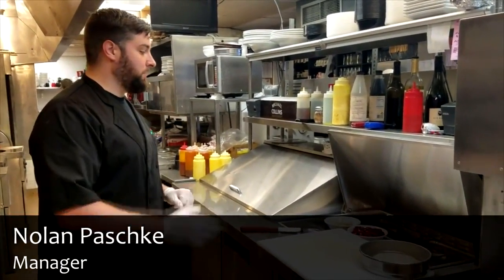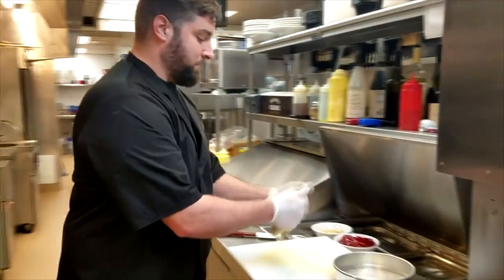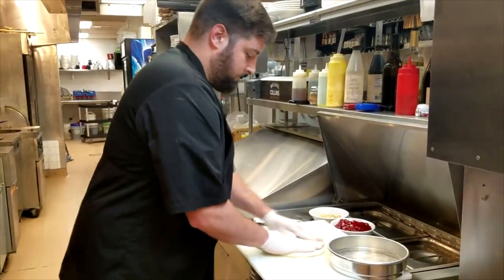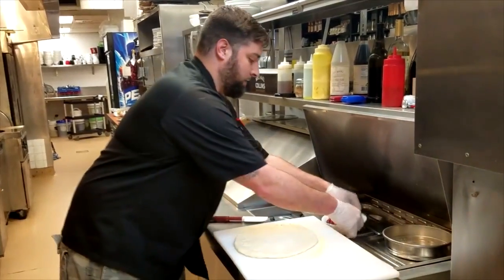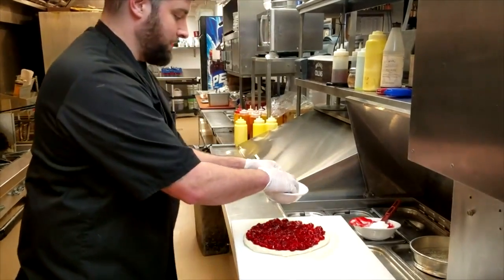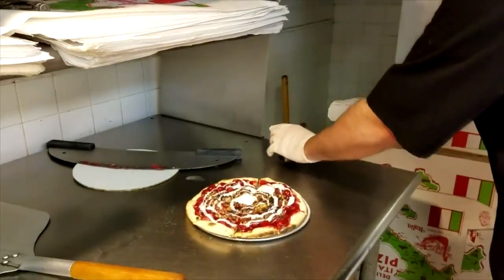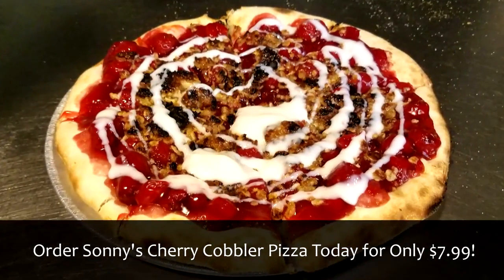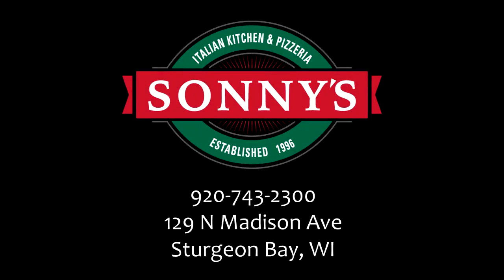Sonny's Wood Fired Cherry Cobbler Pizza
Next time you drop by, try ordering dessert first!
Our wood fired cherry cobbler pizza is a blend of Neapolitan dough, sweet cherry pie filling, topped off with our in-house made streusel and drizzled with vanilla frosting. Delightfully caramelized & crisp.